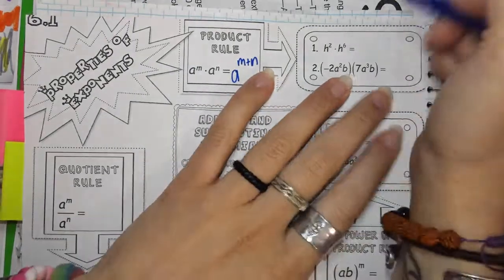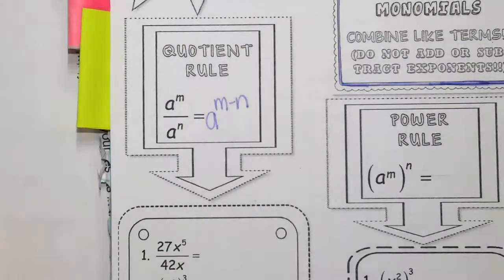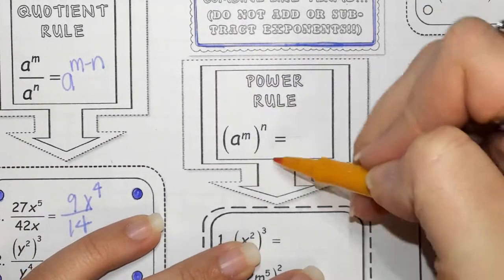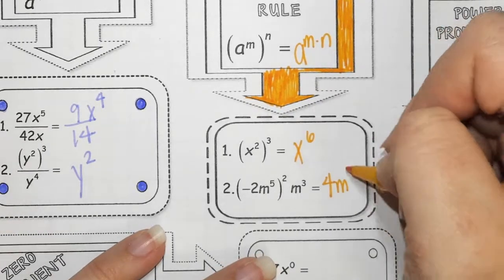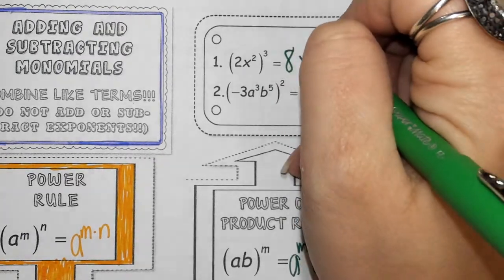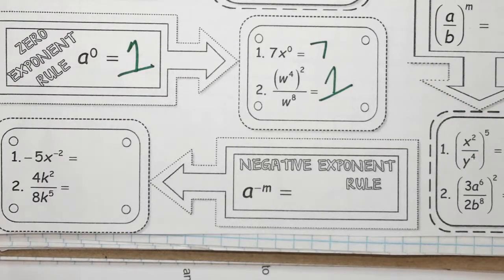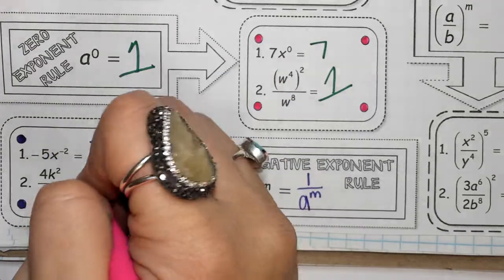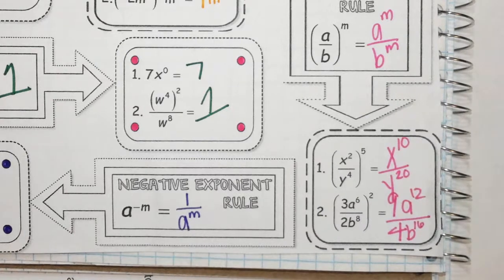2 14 18 1st